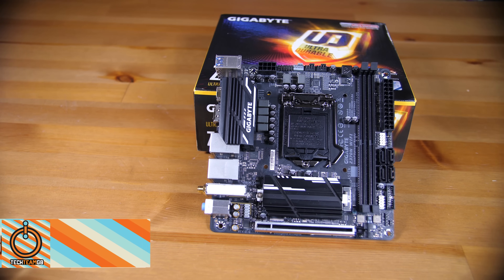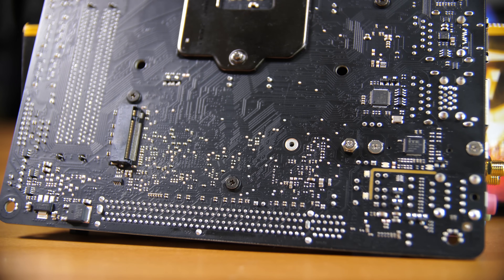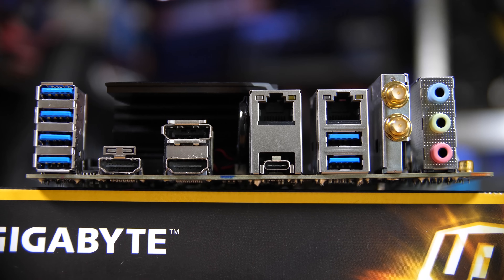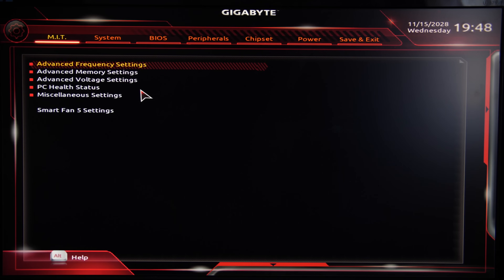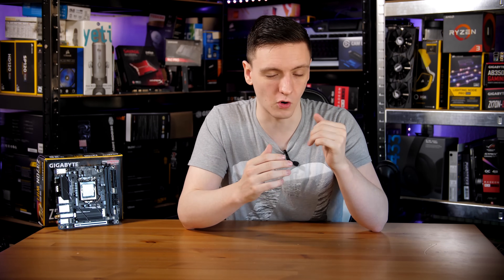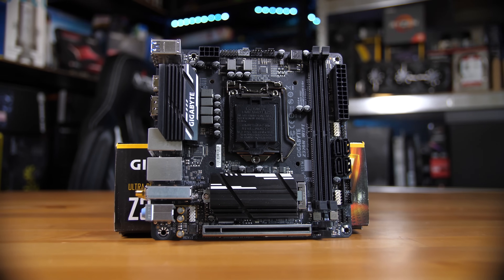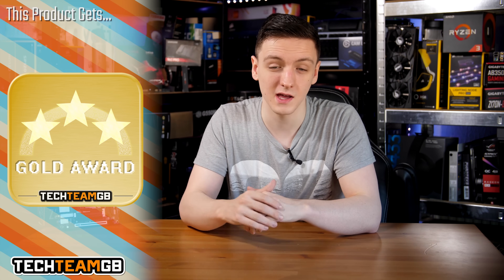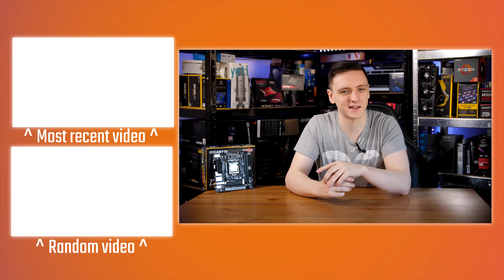Gigabyte Z370N WIFI ITX Motherboard Review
If you are looking for a feature rich, ITX motherboard for your new Z370 CoffeeLake Intel CPU - this could be the one for you. With Dual M.2 SSD slots (that you can RAID) and more, it's actually pretty awesome. Let's take a look.
Products shown provided by: Gigabyte